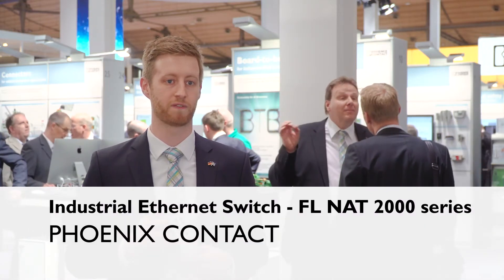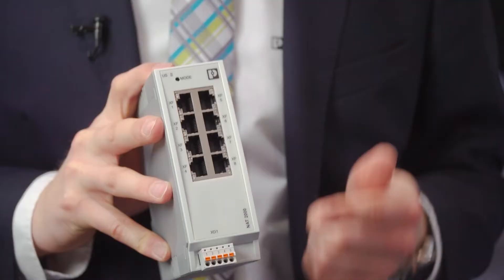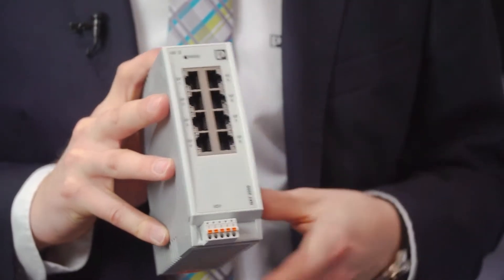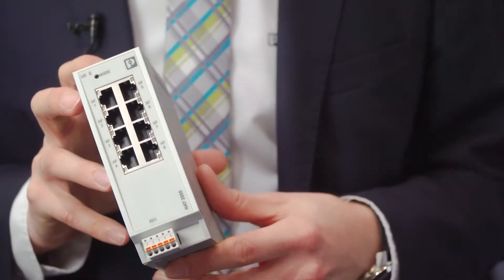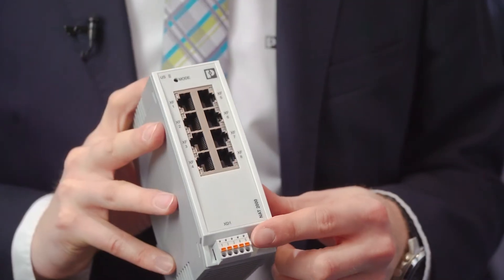Industrial Ethernet Switch - FL NAT 2000 series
In this video, Jan Aulenberg presents the new Industrial Ethernet Switch - FL NAT 2000 series, a featured product at Hannover Messe 2019. This solution provides a variety of benefits, including:

-  Suitable for PROFINET and EtherNet/IP™ networks
- Easy and fast startup and commissioning with the FL NETWORK MANAGER software
- Configuration memory
- Flexible distribution into several LAN and WAN areas

Industrial Communication Technology | Everything for industrial networks